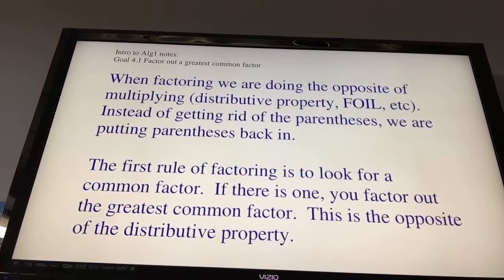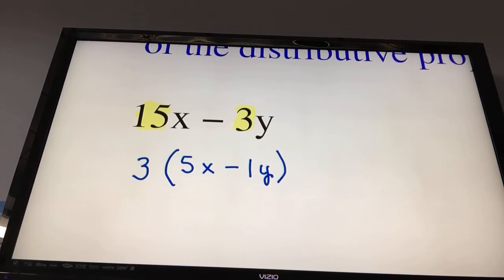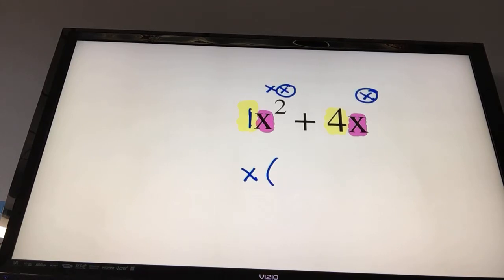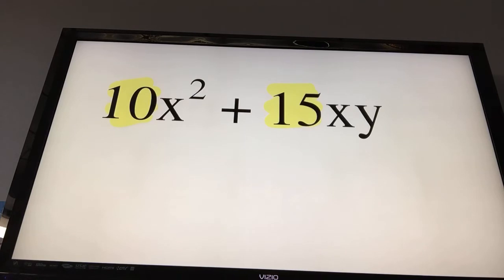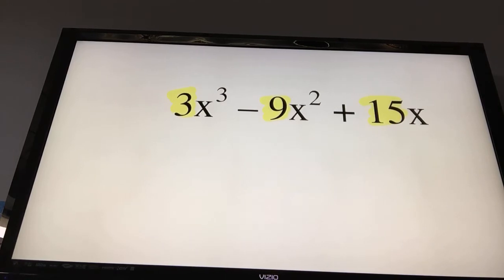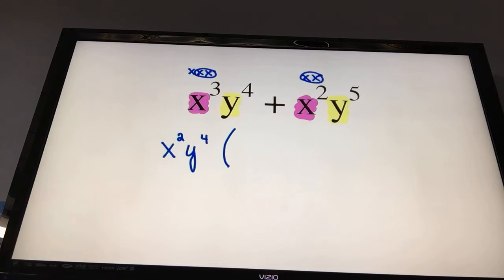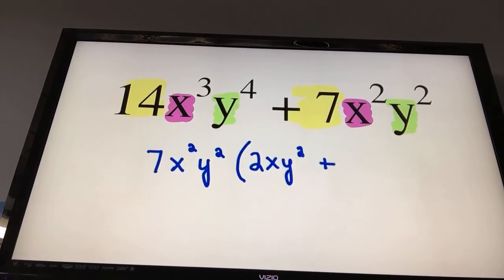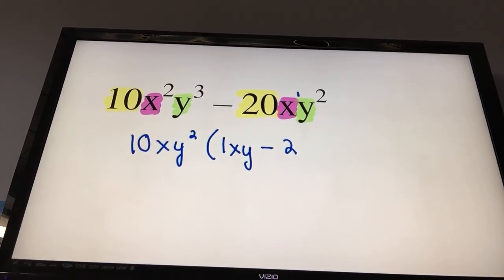Intro to Algebra 1 Goal 4.1